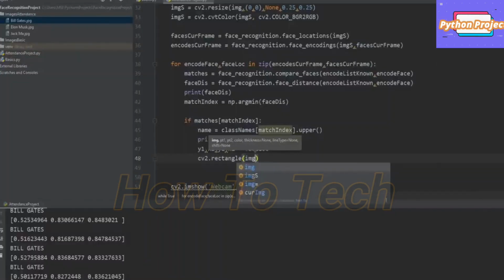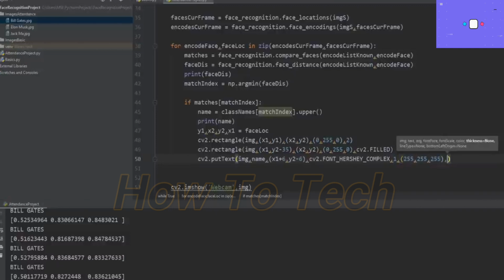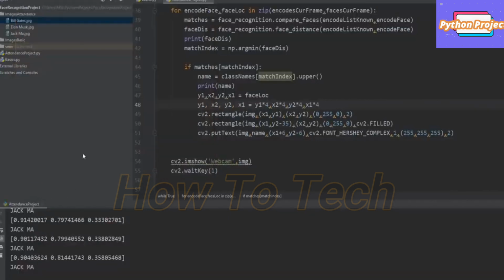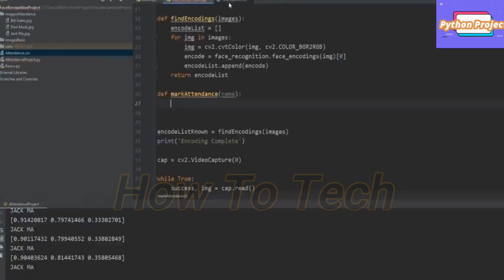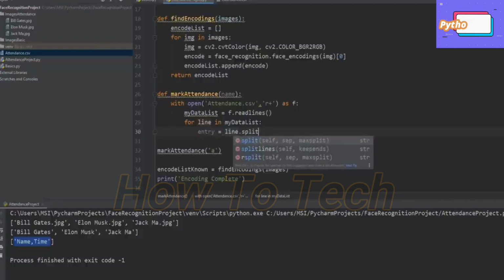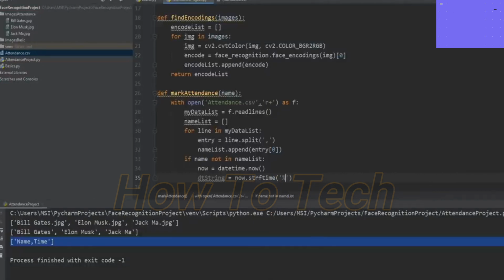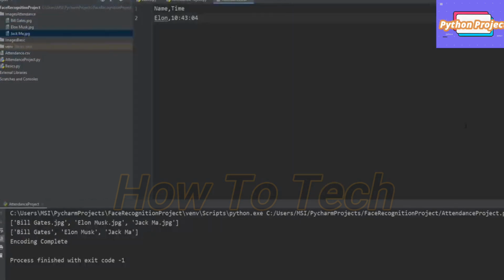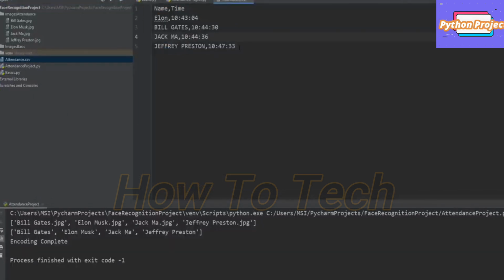How to make Face Recognition Attendance System in Python| OpenCV Jarvis 5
How to make Face Recognition Attendance System in Python | face recognition Python| OpenCV Jarvis